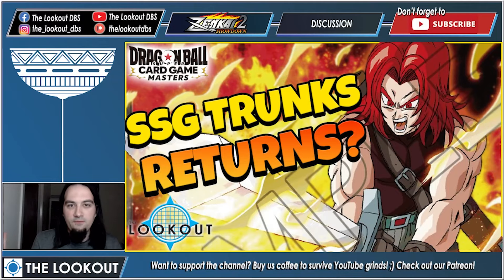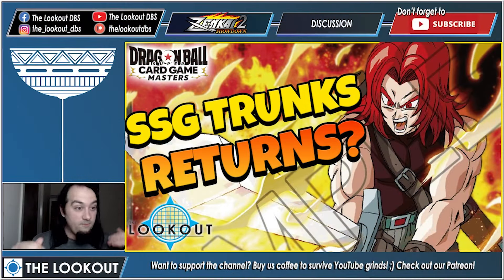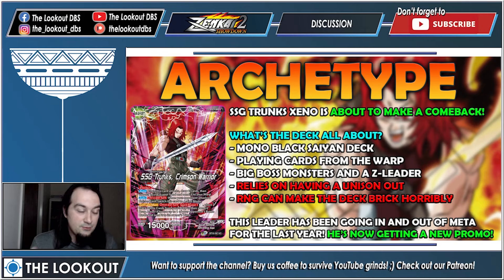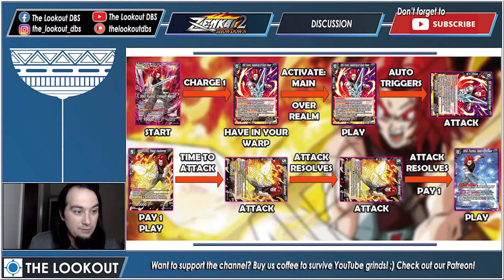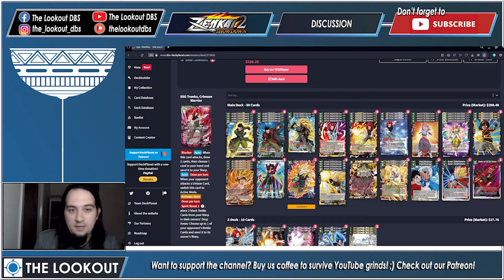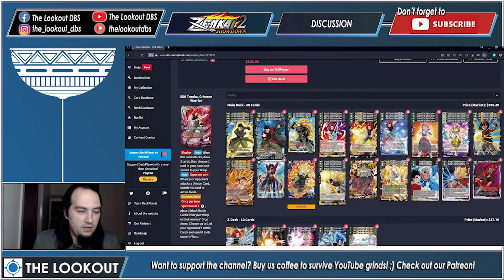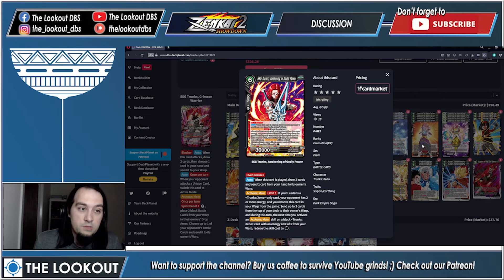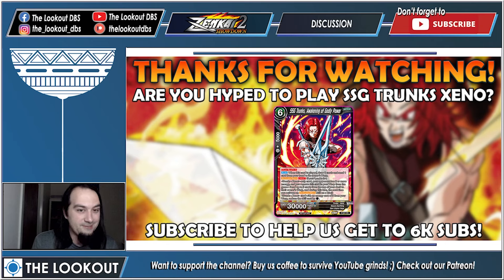SSG TRUNKS XENO IS MAKING A COMEBACK!?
It has been a hot minute since the last time we save SSG Trunks Xeno but now we know that the deck is making a comeback in the upcoming BT25 meta thanks to an amazing new regionals promo card! How good is it? What will Trunks be able to do with it? Will it be meta relevant? Let's find out! ;)